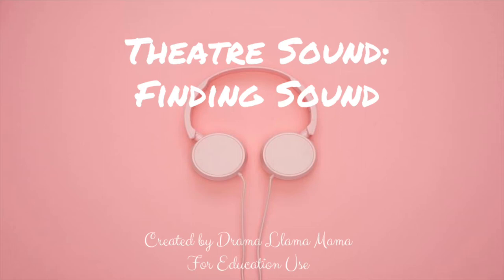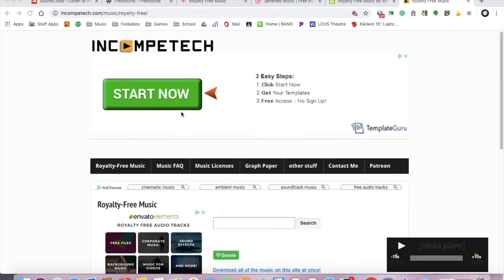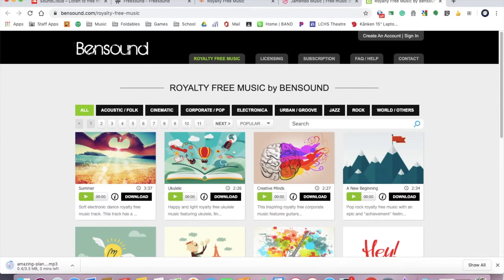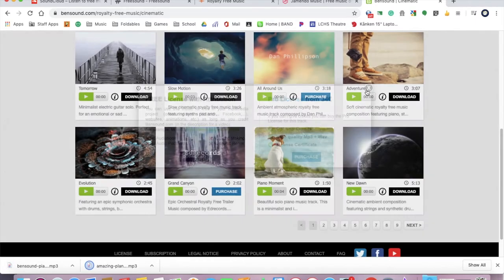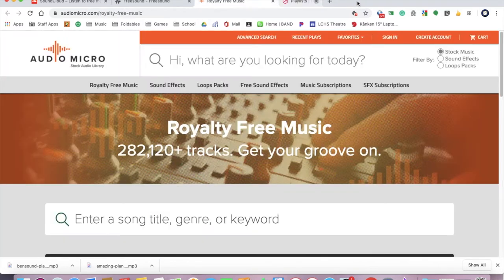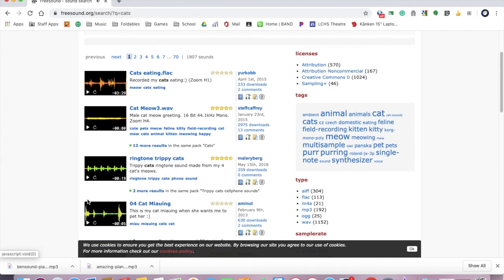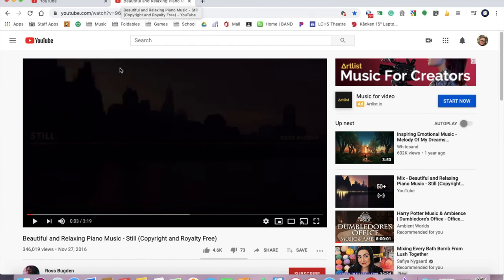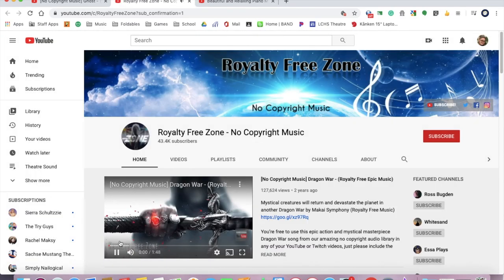Theatre Sound - Finding Sound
This video is about Theatre Sound- Finding Sound for Theatre Teachers, Directors, Designers.
Introduction into  finding places with Free sound/Music  for a Theatre Production
Links used: